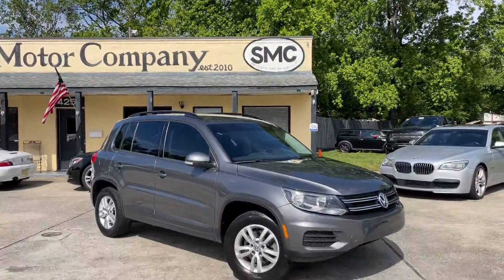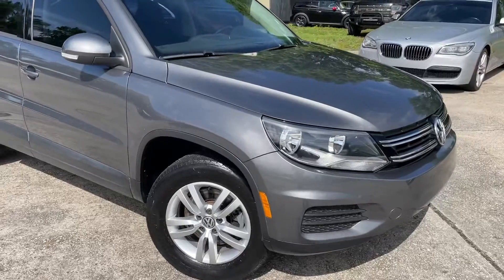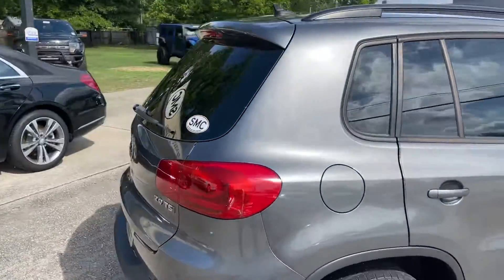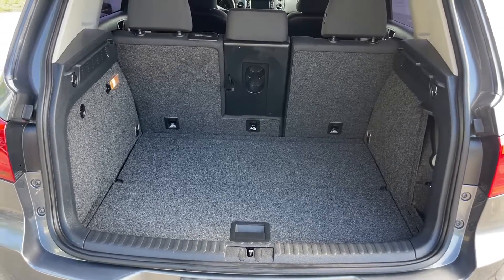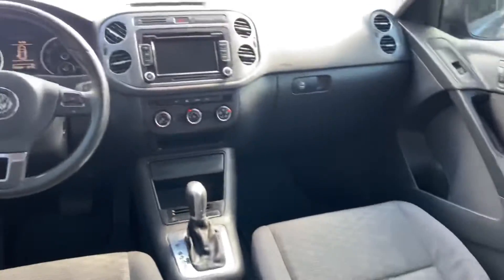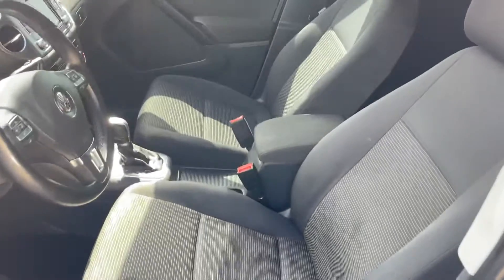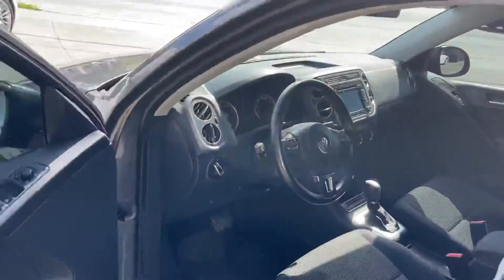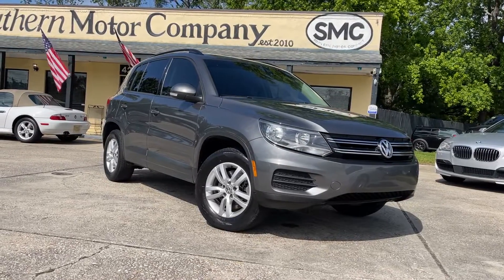2015 Volkswagen Tiguan S 2.0L Turbo | For Sale Tour | Southern Motor Company